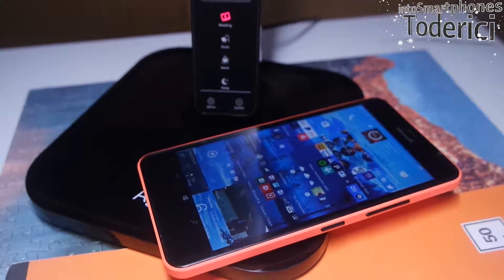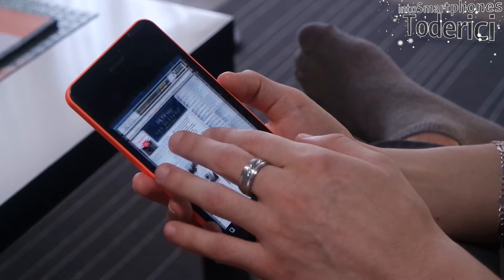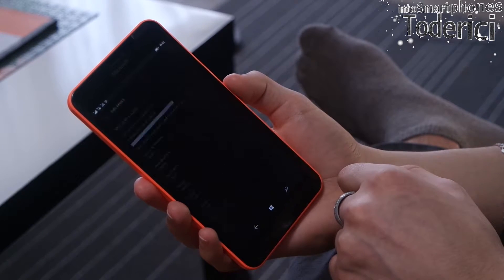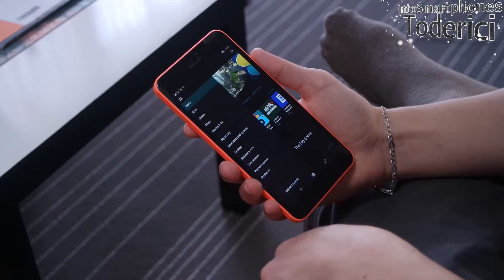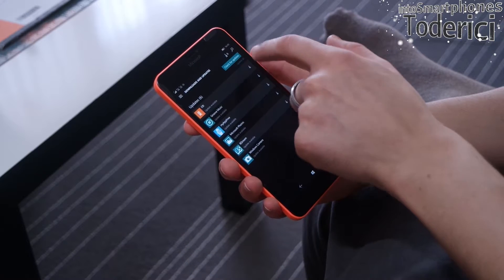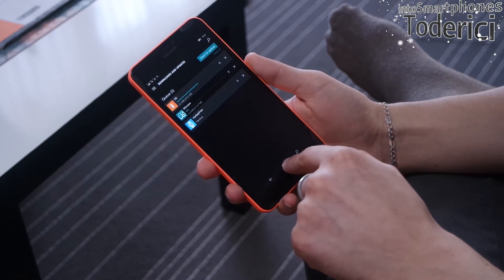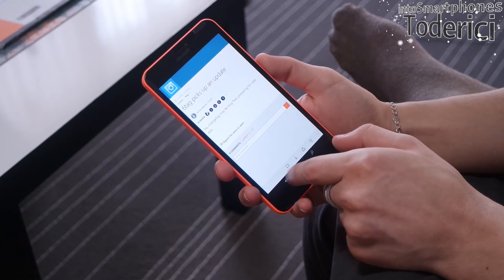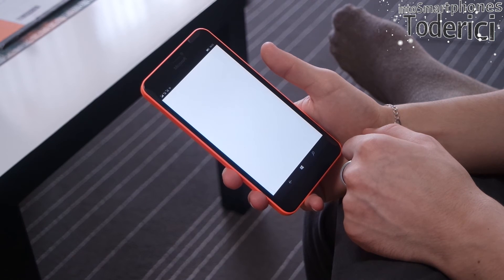Is Windows Mobile actually "DEAD"? Don't think so! (Build 10586.71)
So today I say to you guys my opinion about the Windows Mobile in general and all the negativity that its getting on the internet! It feels like its cool to hate on Microsoft, but I don't understand one thing, if you don't like a product, either is that a device, a car, clothes, then why use them?! Build 10586.71 on the Lumia 640 XL

Camera used:
-- Samsung NX3000